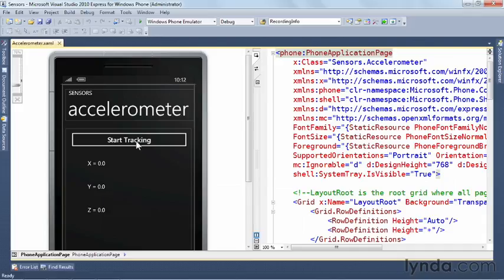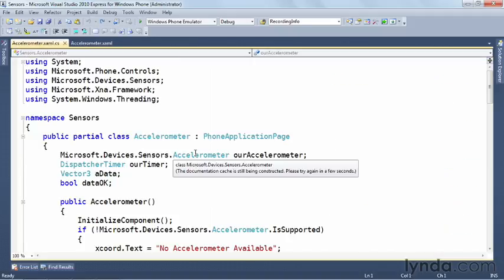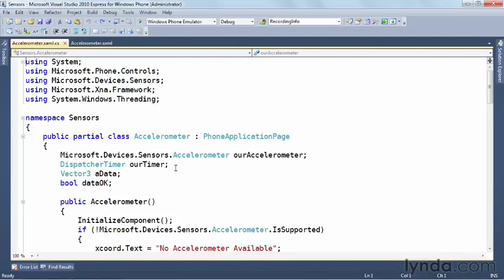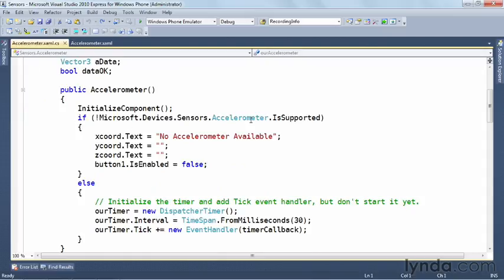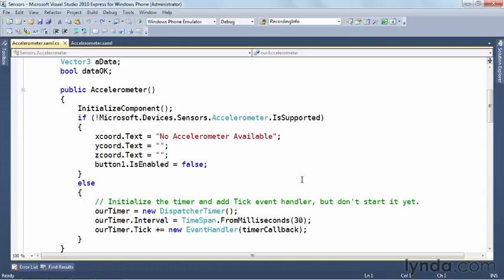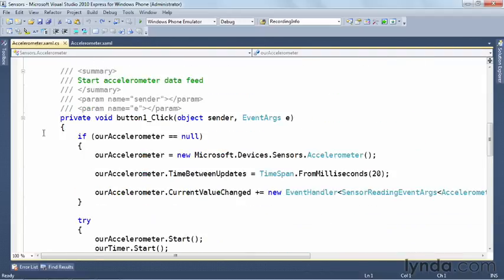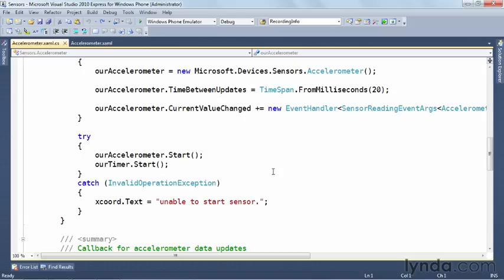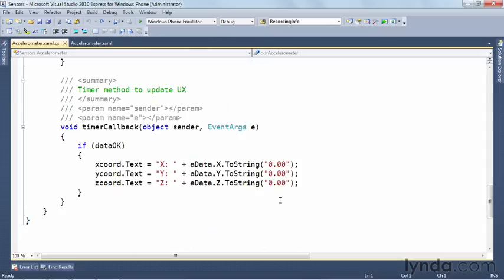07 03 Accel